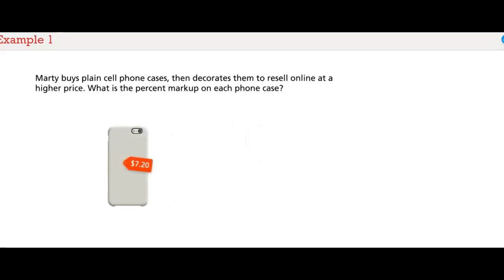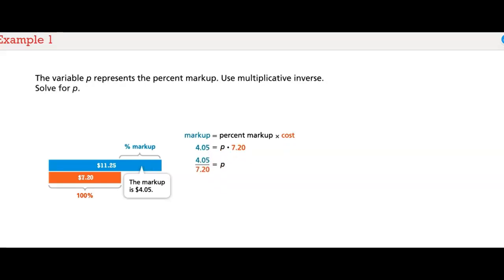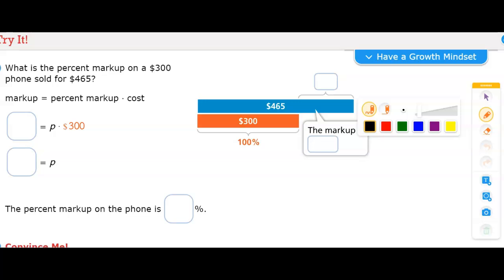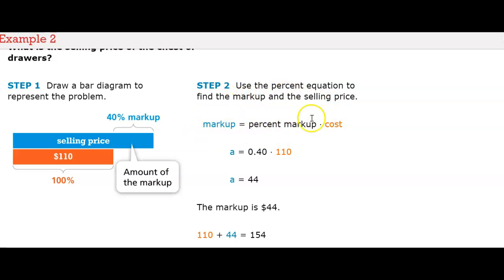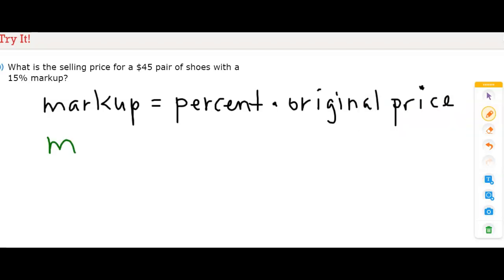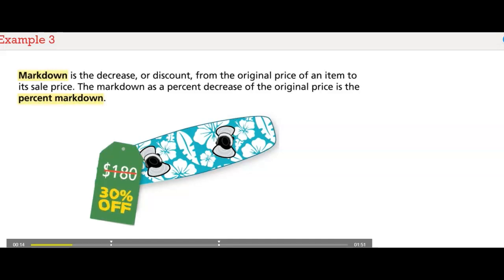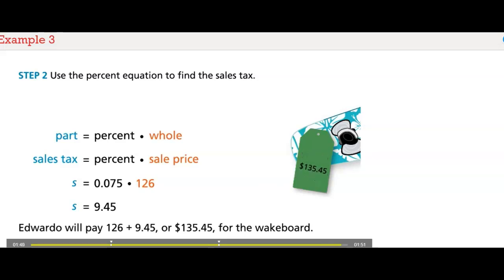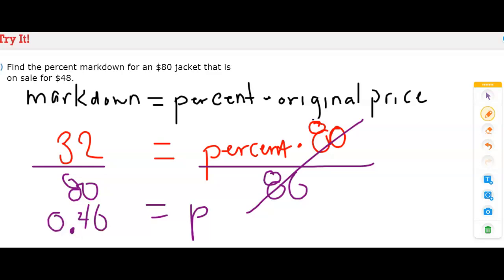3-5 Solve Markup and Markdown Problems